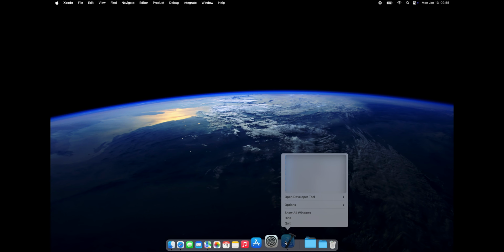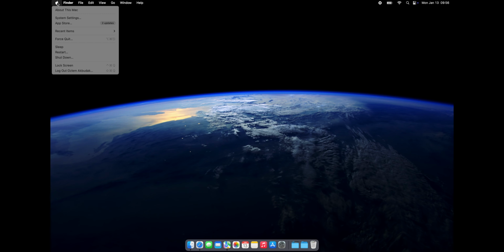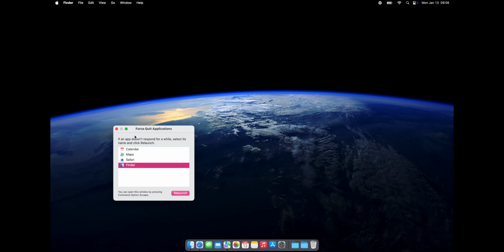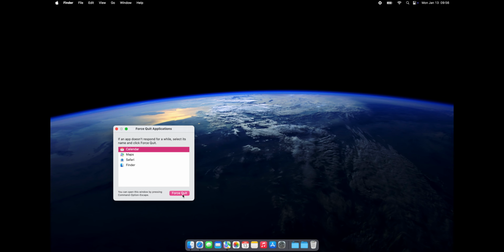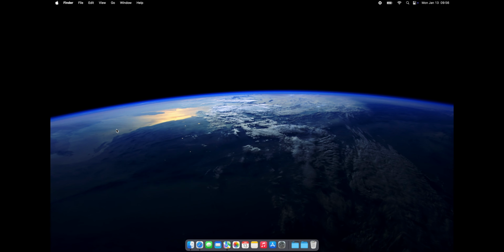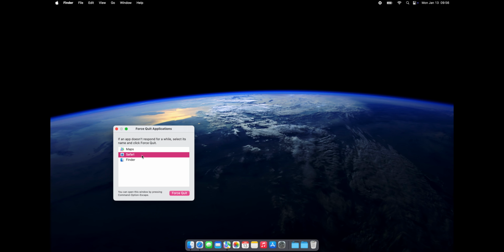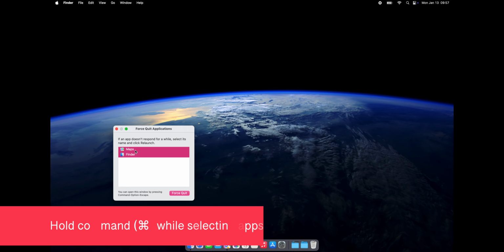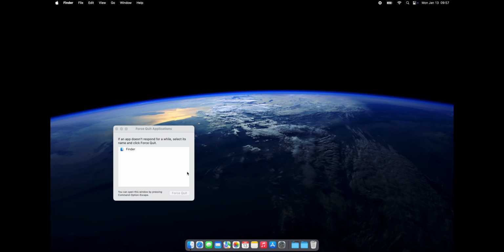How to Force Quit Apps on macOS | End Task on Mac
How to Quit Unresponsive Apps on Mac | Easy Guide for Beginners

In this video, I’ll show you how to quit apps that stop responding on your Mac. Whether you’re new to macOS or haven’t encountered unresponsive apps before, this tutorial will prepare you to handle them effortlessly.

What You’ll Learn:
✅ How to quit running apps normally using the Dock
✅ Steps to force quit unresponsive applications via the Apple menu
✅ Using the Command + Option + Escape shortcut to open the Force Quit Applications window

Chapters:
00:00 Introduction
00:54 Open Force Quit Applications window
01:05 Select the app you want to quit
01:22 Shortcut to Open Force Quit Applications window
01:45 Select and quit the multiple apps
02:00 Relaunch the app